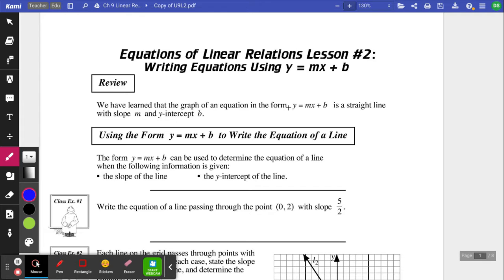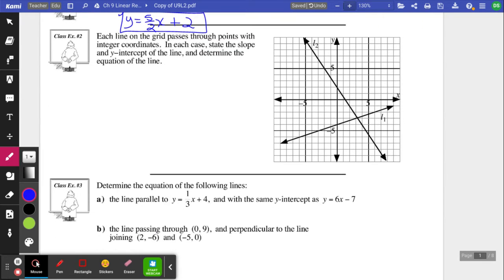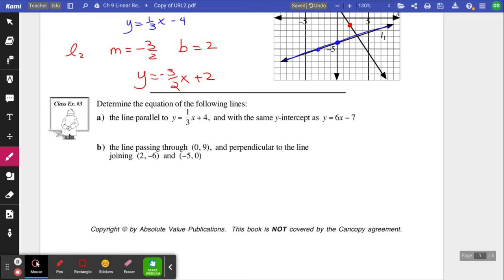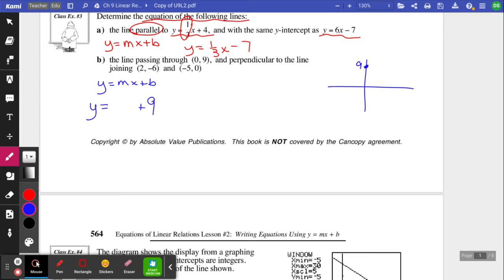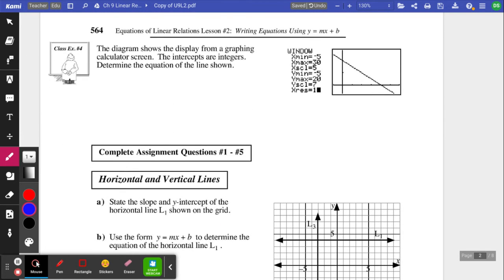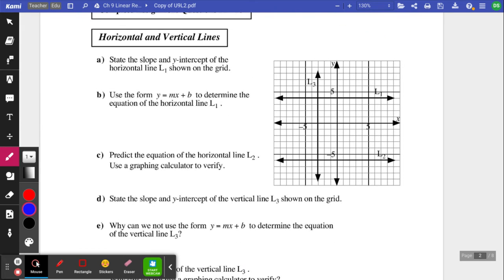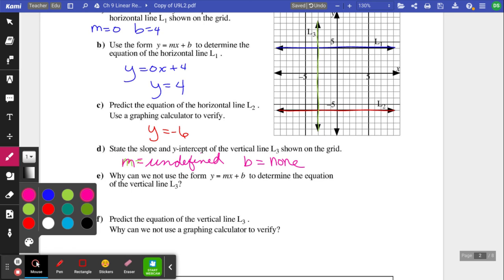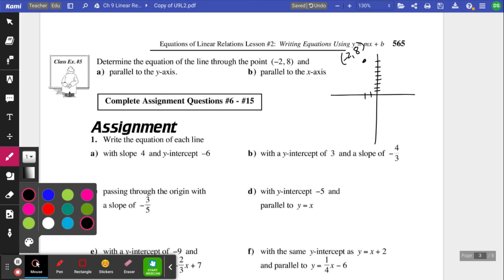Math 10C Ch 9.2 Writing Equations